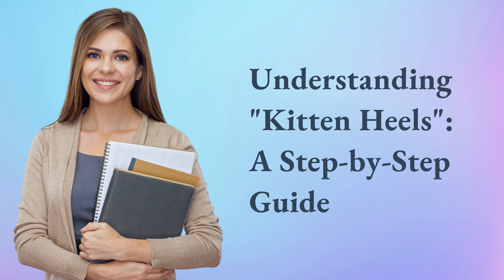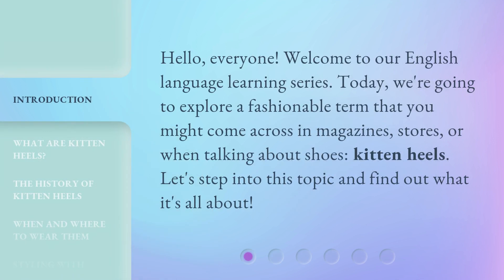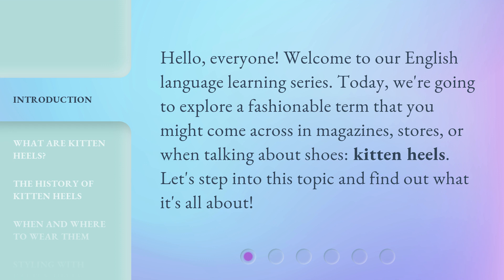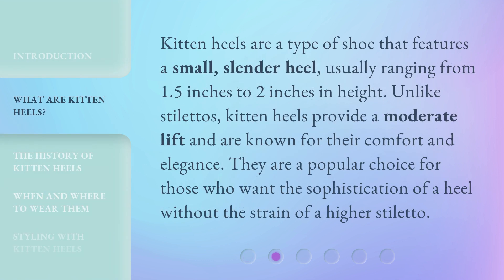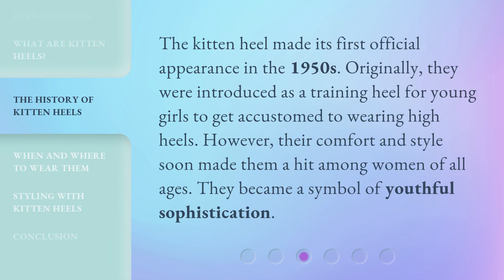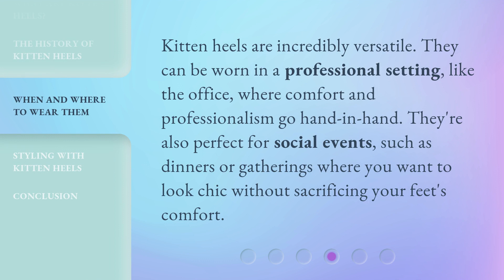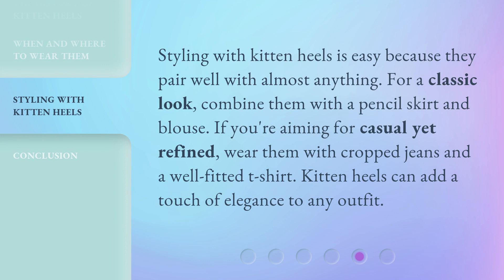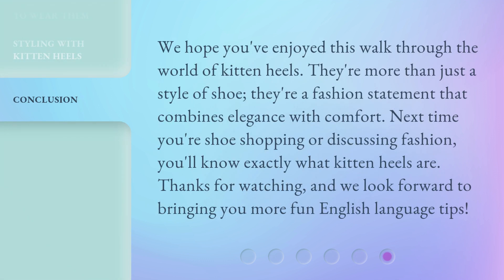Understanding "Kitten Heels": A Step-by-Step Guide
00:00 • Introduction - Understanding "Kitten Heels": A Step-by-Step Guide
00:29 • What Are Kitten Heels?
00:55 • The History of Kitten Heels
01:19 • When and Where to Wear Them
01:40 • Styling with Kitten Heels